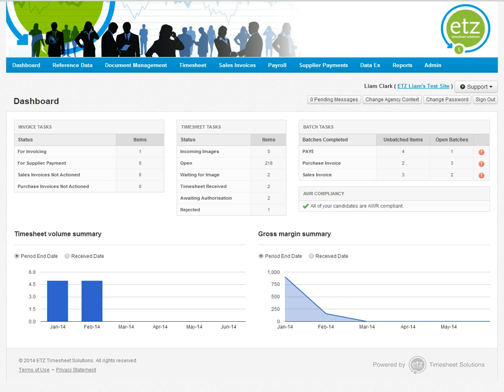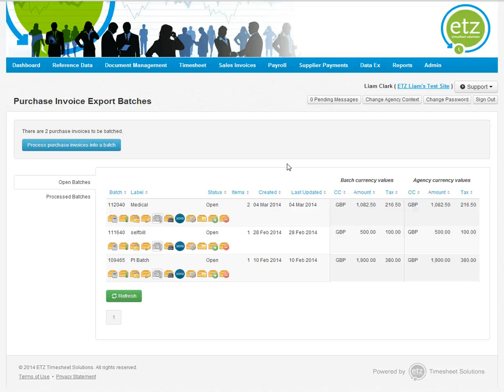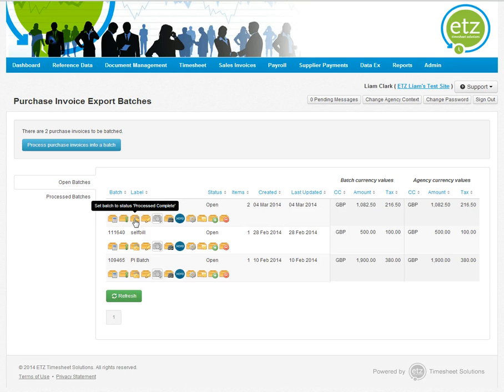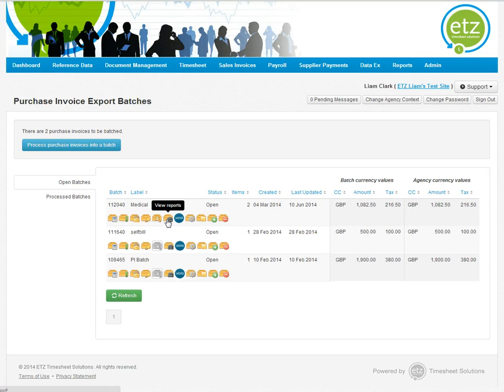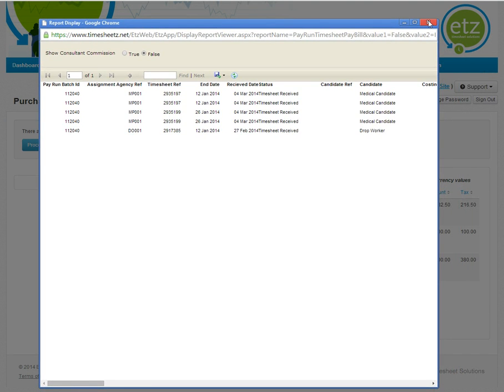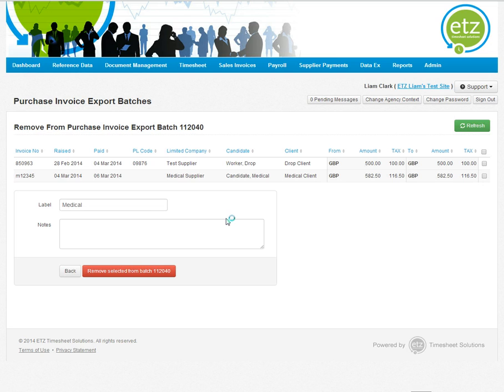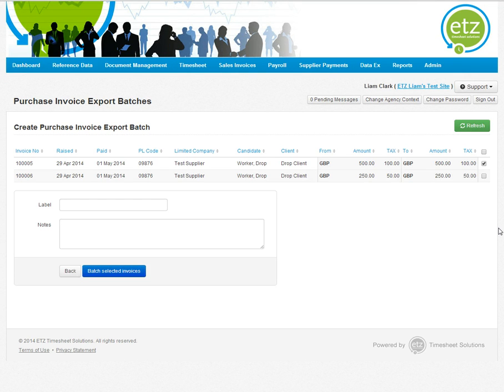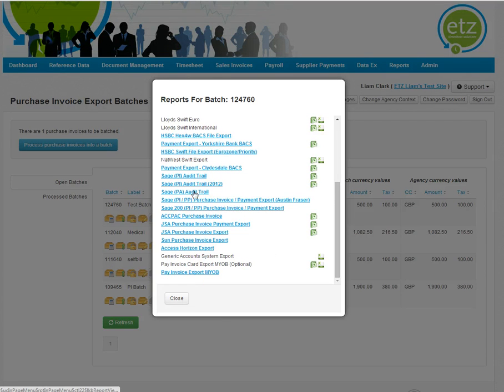Purchase Invoice Batches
You can also watch this video on our Knowledge Base or read our KB article here: